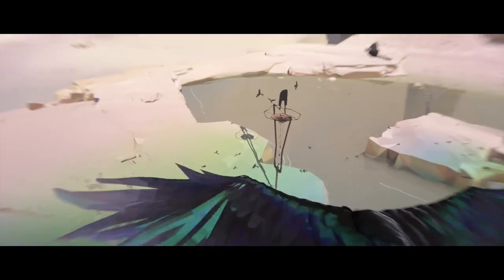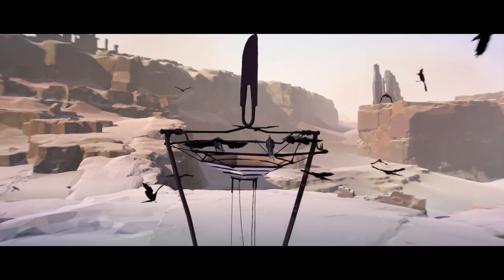VANE PS4 Review - As good as Journey?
We hope you have a nice day ♥️🌈